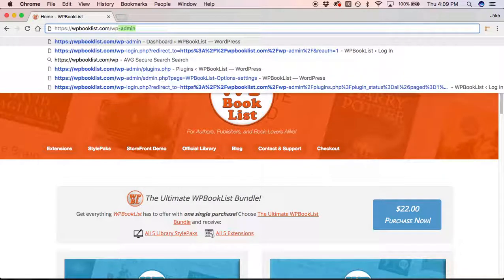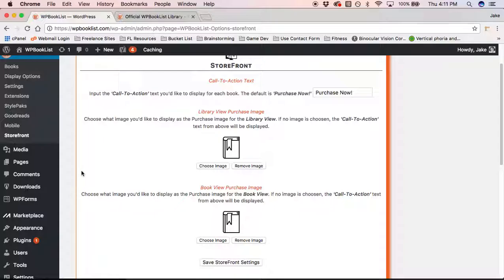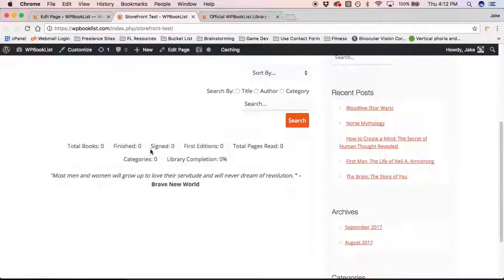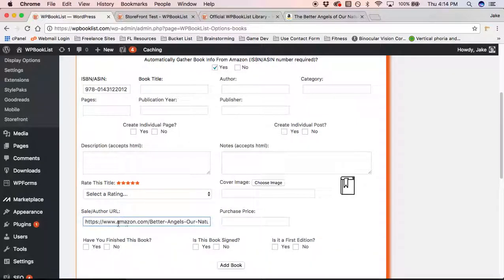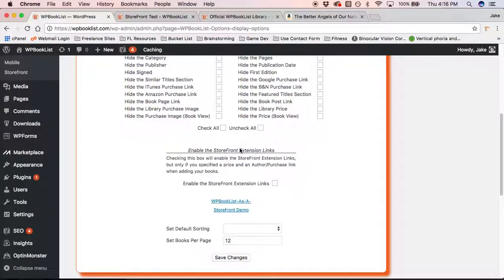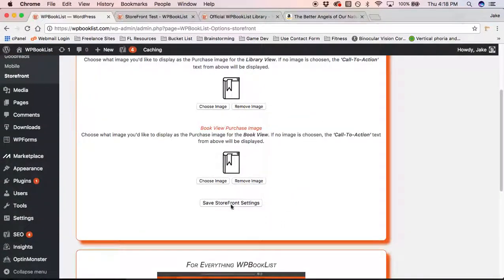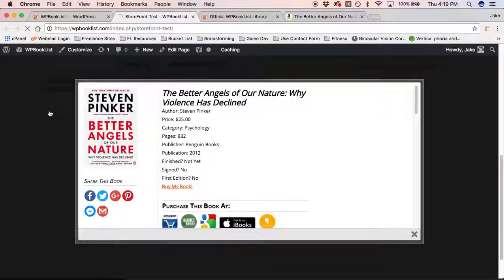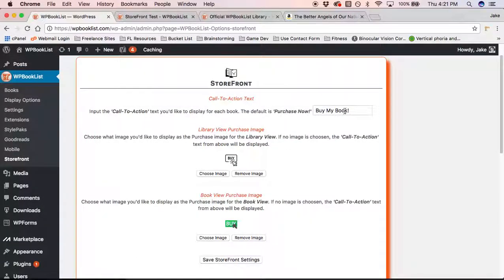Storefront Extension Instructions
This is an instructional video for the WPBookList StoreFront Extension.

Be sure to check out WPBookList's home on the web and if you haven't tried out WPBookList yet, then download it for free